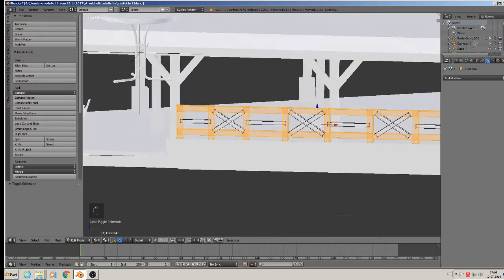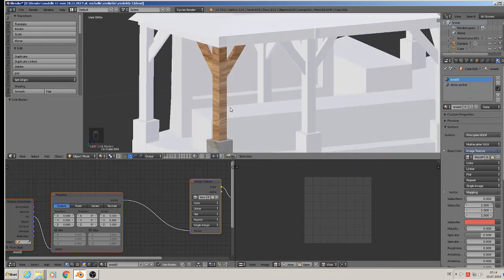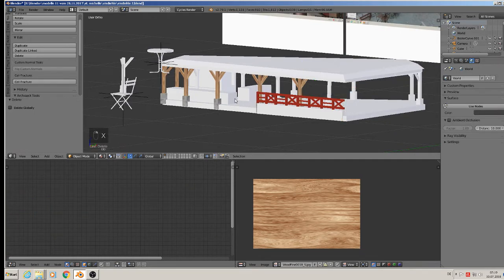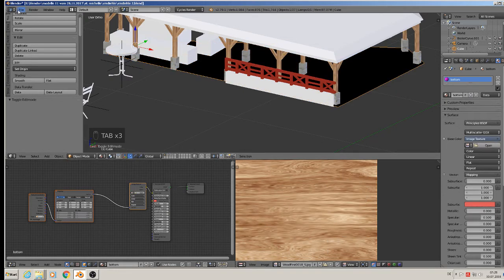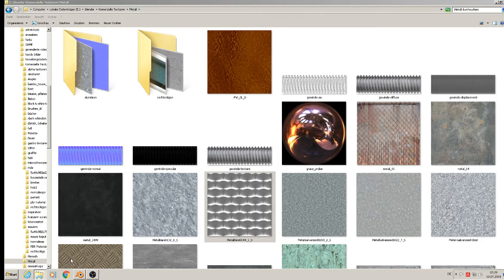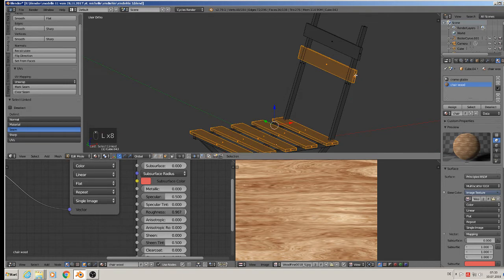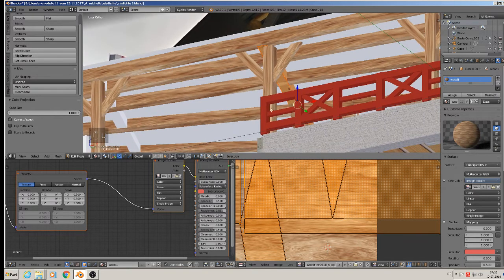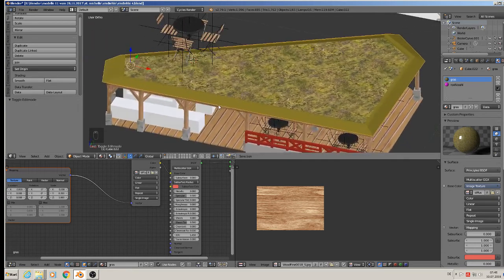Blender 3D Mega Tutorial St.Michel coffeshop part2